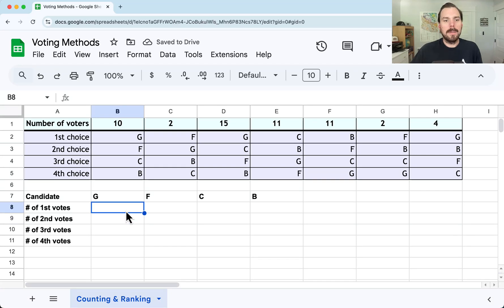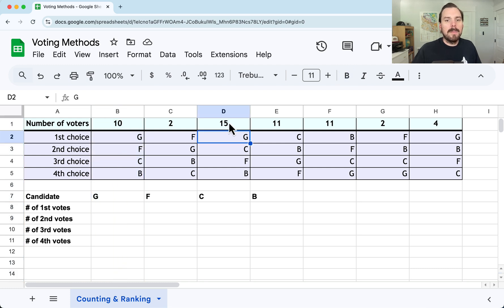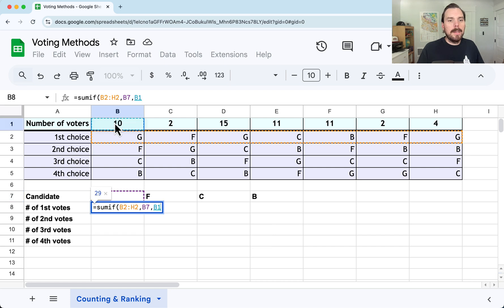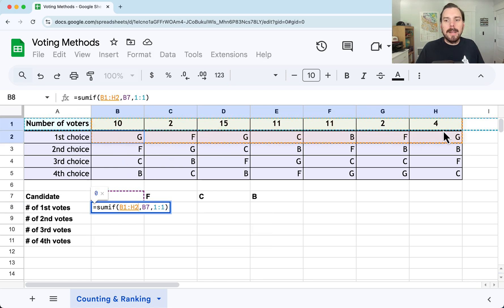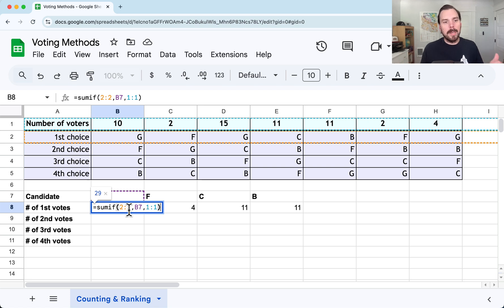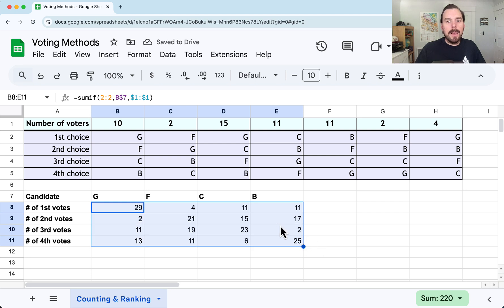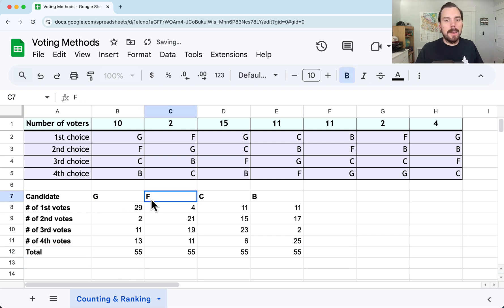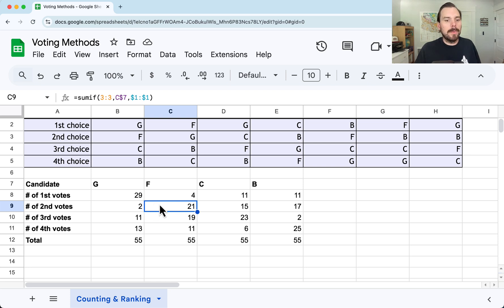Counting Ranked Votes in Google Sheets with IFSUM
Rank candidates using a provided preference schedule. Use the =IFSUM() function in Google Sheets to find totals. See my related videos on instant-runoff, Borda count and Copeland's pairwise ranked choice voting methods.

Math in Society topic